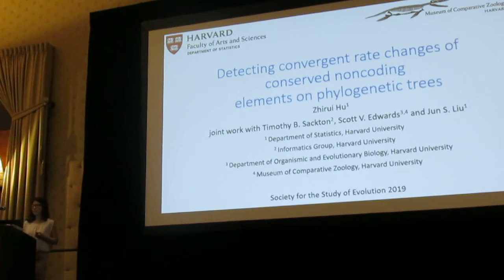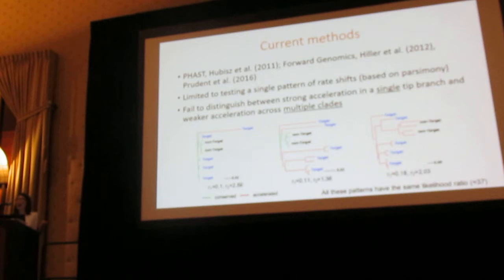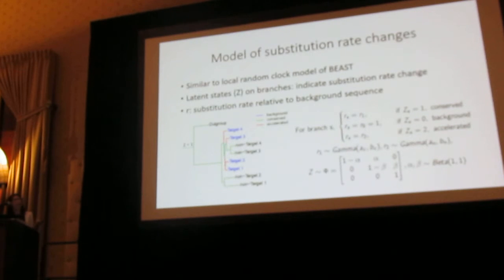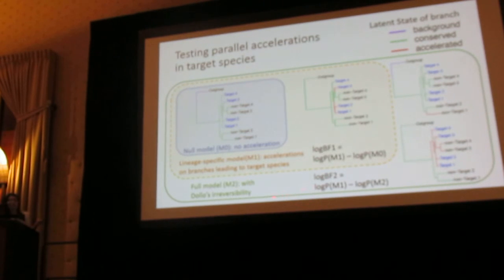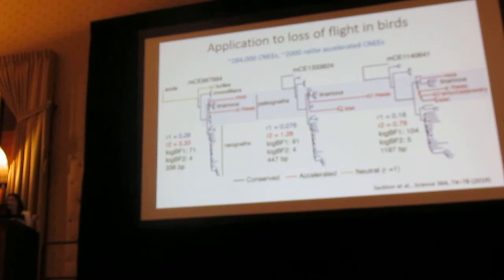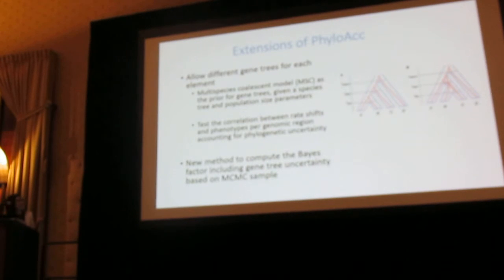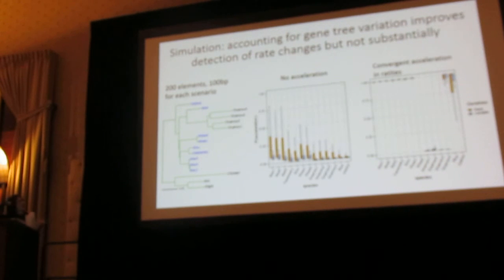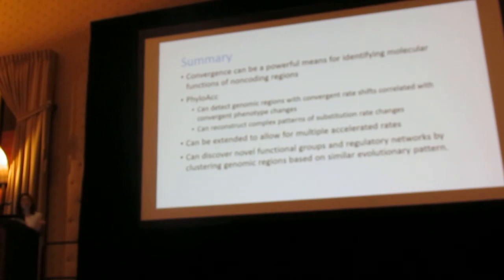Hu: Bayesian model for detecting convergent rate changes of conserved noncoding elements